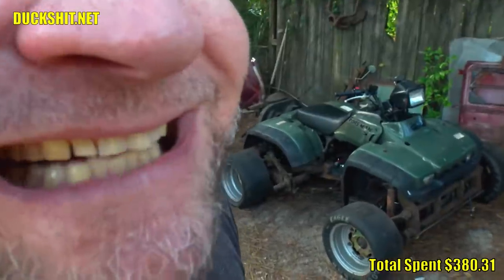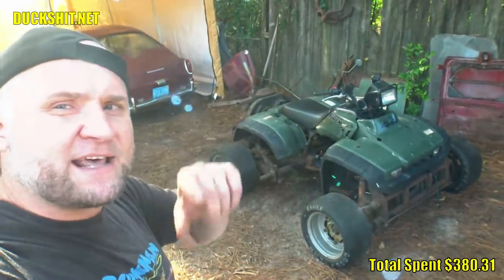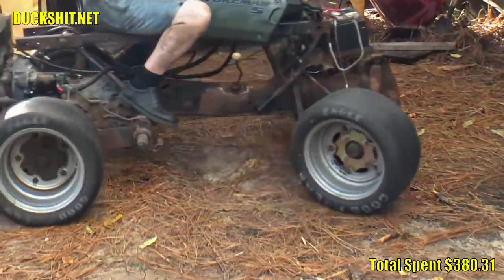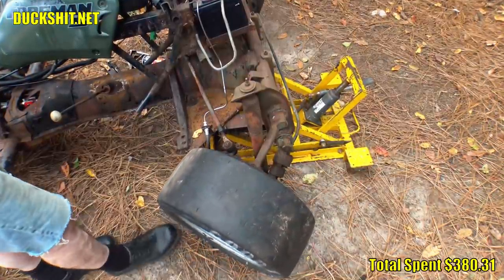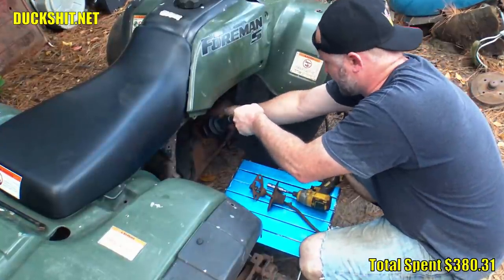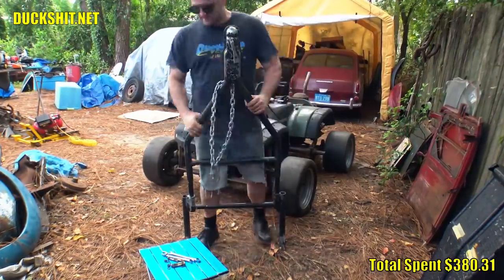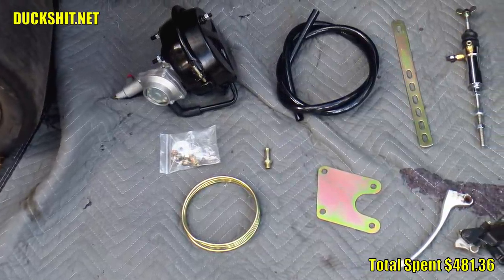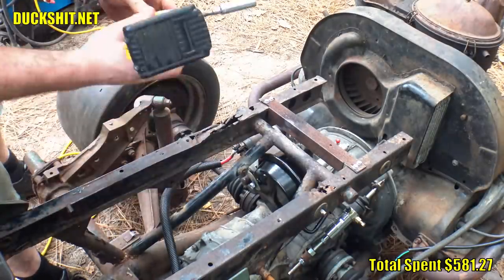Test Ride Problems - VW Motorcycle - ATVW Junkyard Build - Part 12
Oh man, I feel like I let everyone down! I made a promise, and as it goes... the universe decided to leave me with no options but to break my promise.  Well, after the first, and very quick test ride, and then the new big problems, it was time to move on to Phase 2.  Vacuum assisted hydraulic clutch?  Whatcha think?

More to come on that in next video, and MAYBE next video will have a proper ride?

I'm still building with the junk I collected from around the yard!  Volkswagen stuff, motorcycle parts and anything else I could find that I picked from the trash.

0:00 ▶ Welcome Back
1:38 ▶ Intro
2:00 ▶ Bee didn't make it!
2:06 ▶ Never Jump to Conclusions
2:25 ▶ Is Understeer a Problem?
2:46 ▶ Combination of Problems
3:28 ▶ Steering Issues
4:18 ▶ Brakes Sticking Fixes
4:41 ▶ Steering Stop Modification
4:58 ▶ Seat Mounts
5:08 ▶ Hurst Shifter Replacement
5:43 ▶ Clutch Force Measured
6:50 ▶ Test Ride Attempt
7:07 ▶ Clutch Cable Snapped
7:57 ▶ Brake Booster for Clutch?
8:40 ▶ Slave Cylinder Installation
8:48 ▶ Booster Mounting
9:36 ▶ Clutch Line Difficulties
10:23 ▶ Clutch Master Cylinder
10:56 ▶ Clutch Line Routing Path
11:31 ▶ Afterthoughts
11:39 ▶ Go Bye Bye